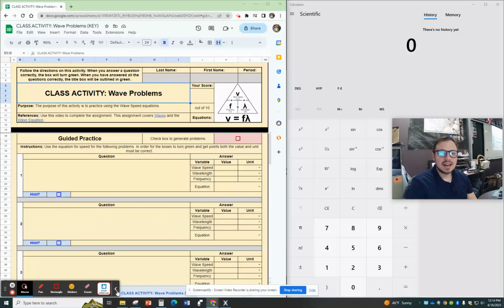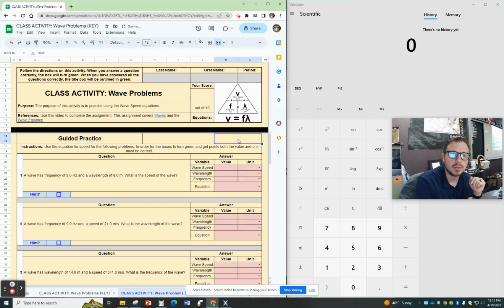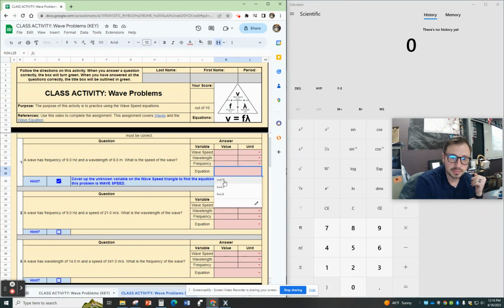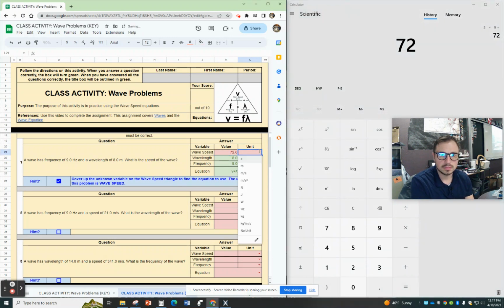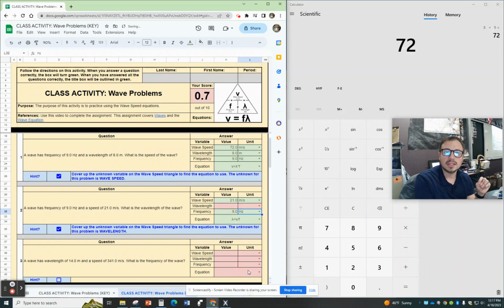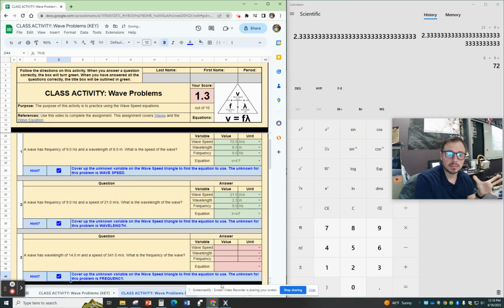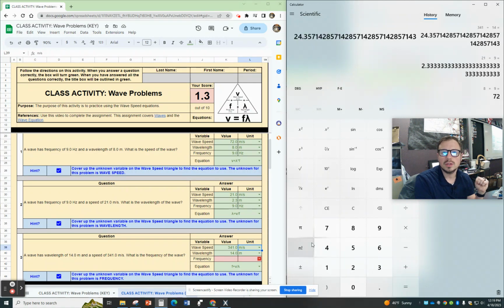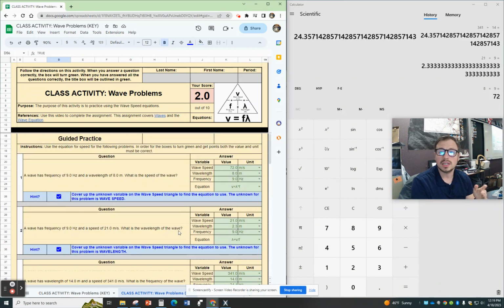CLASS ACTIVITY: Wave Problems (ICP)